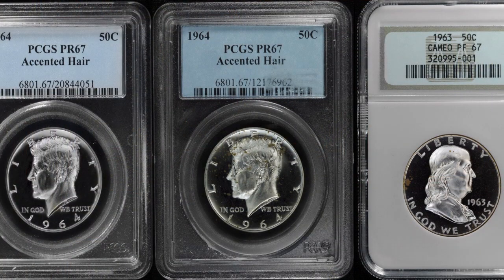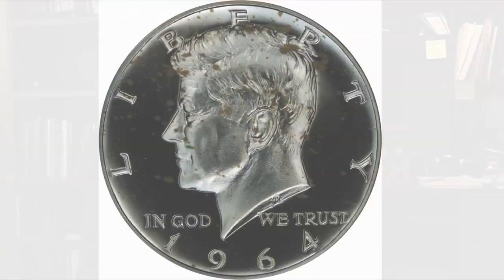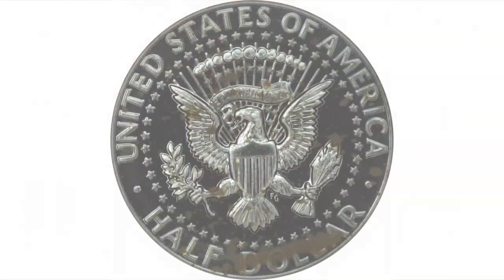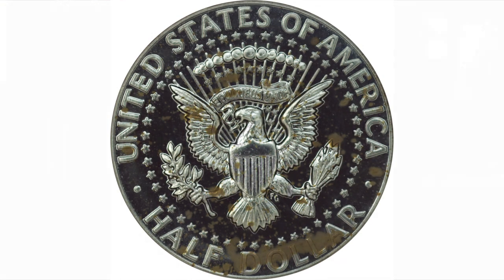Buy The Coin Not The Holder!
In this introduction to coin collecting, Rick Tomaska Brings you this informative video on buying the coin inside a NGC or PCGS graded coin and not the holder it's in.